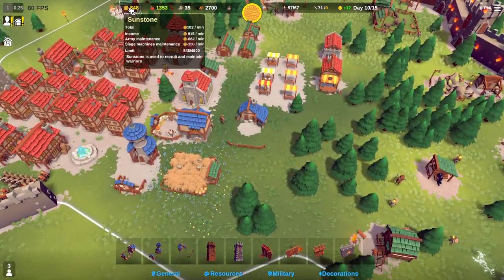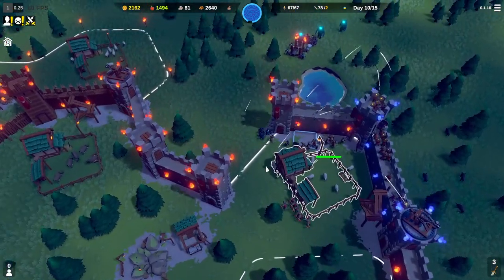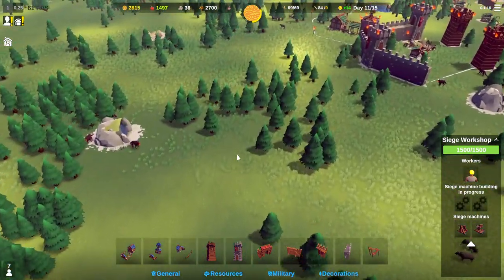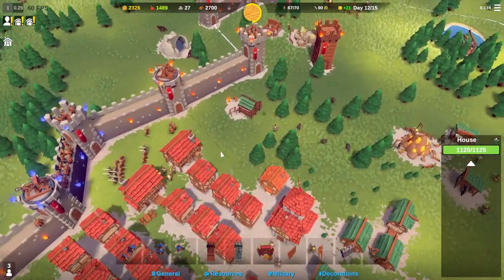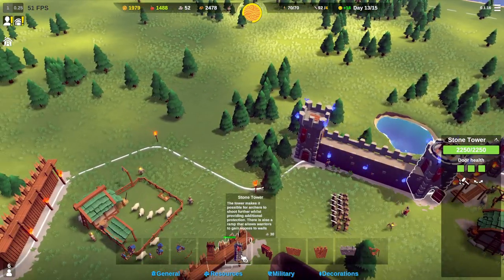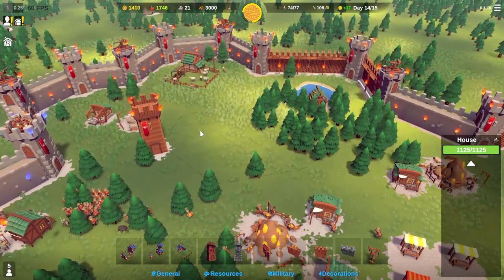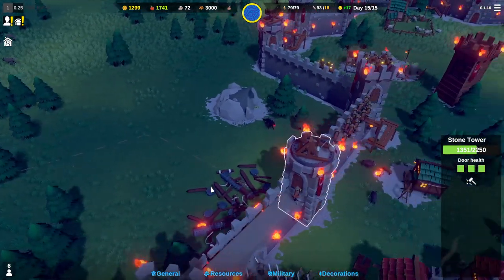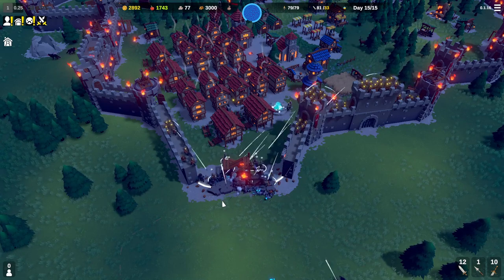Becastled - Castle Ready - #03 - Lets play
Becastled is about building and defending your castle from sieges in a fantasy world!

PC System:
Ryzen 2600
Nvidia GTX 1060 6Gb Graphics Card
16GB DDR4 Ram
1TB SSD Hard Drive
480Gb SSD Hard Drive
240Gb SSD Hard Drive